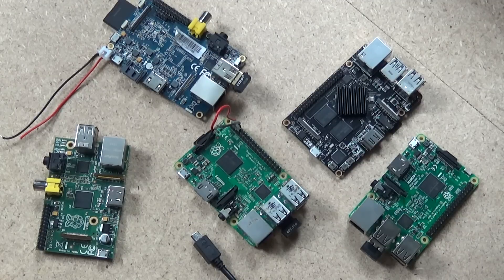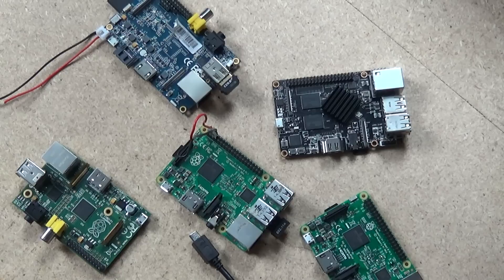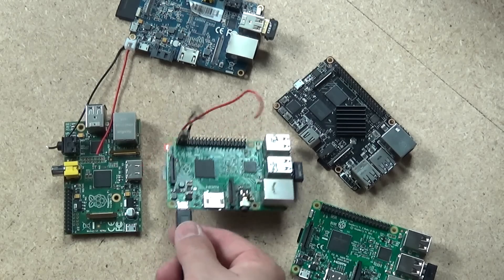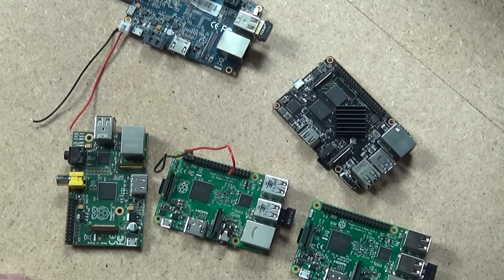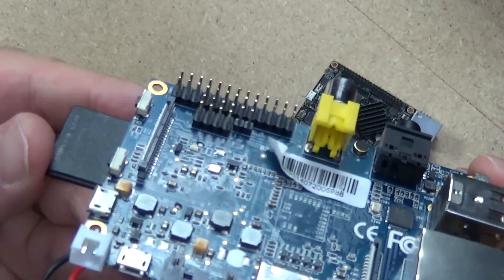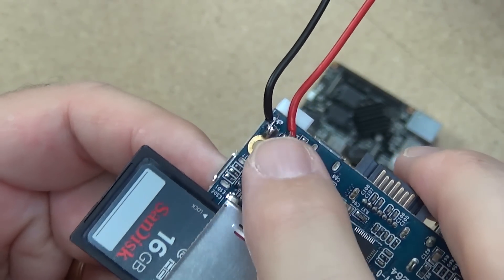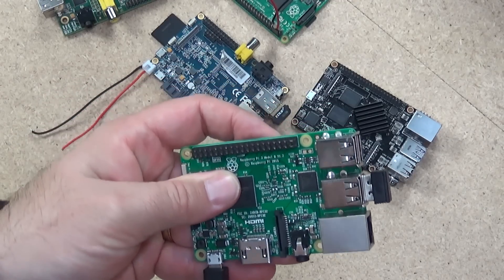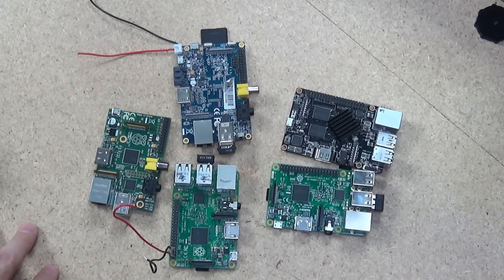Raspberry Pi Power Options - 3 Ways to Power Your Pi or other SBC (MEHS) Episode 44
I demonstrate three different ways you can power your Raspberry Pi or other Single Board Computer project.  I go through powering your Raspberry Pi, or other SBC, using a USB cable, the GPIO pins and the surface mount pads on the bottom of the board(s).

Episode 44